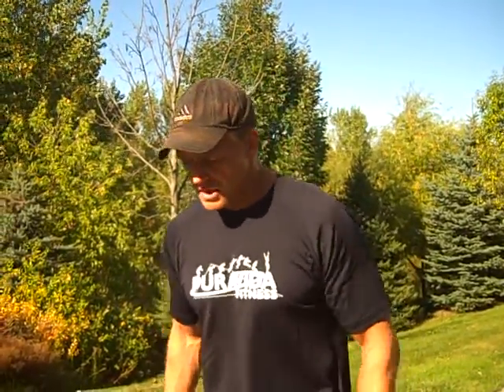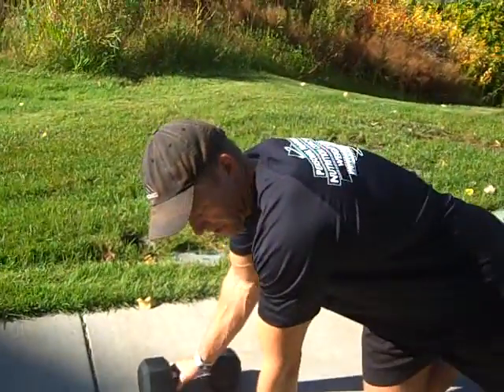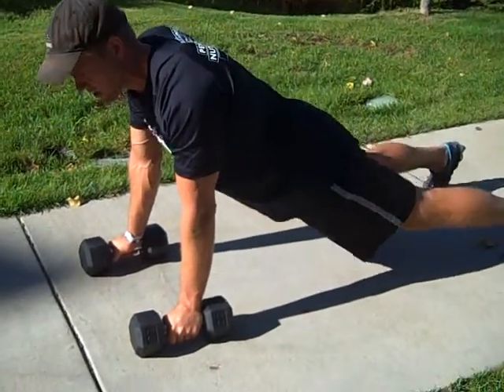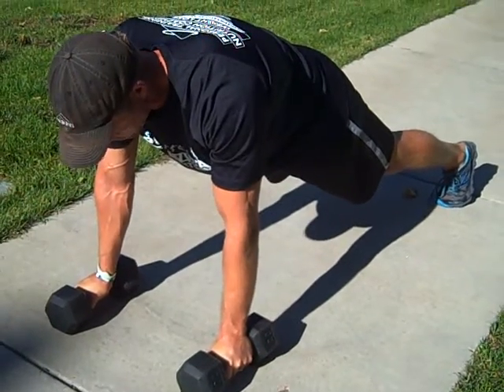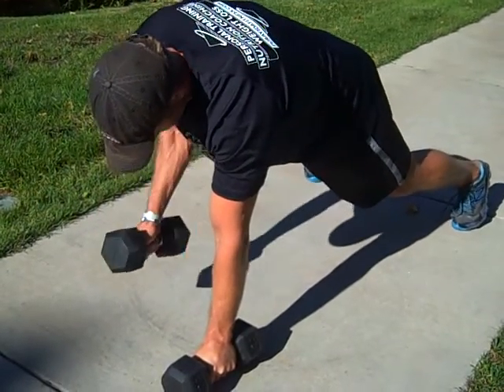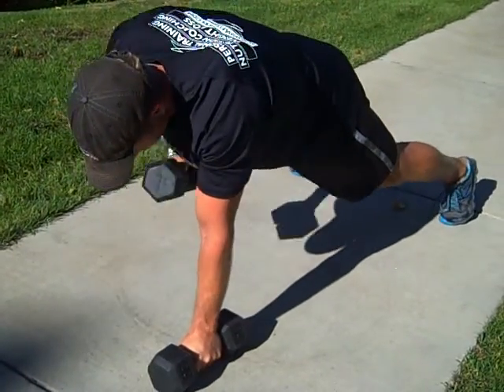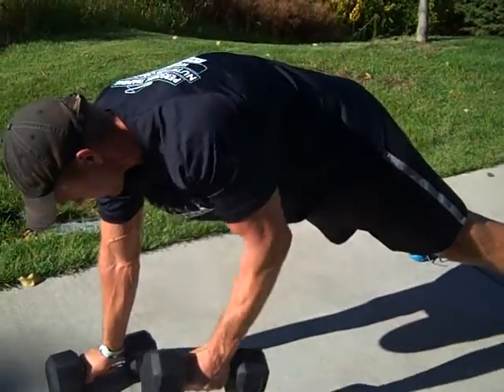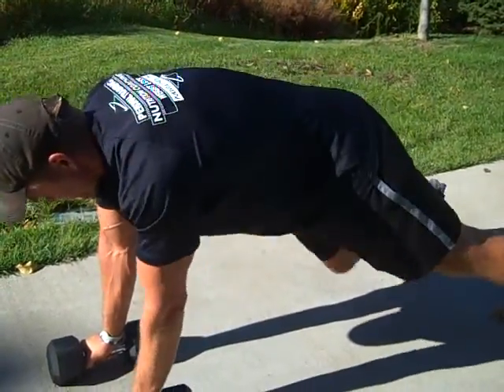Renagade Rows So ya wanna be a Bad Ass give these a try!